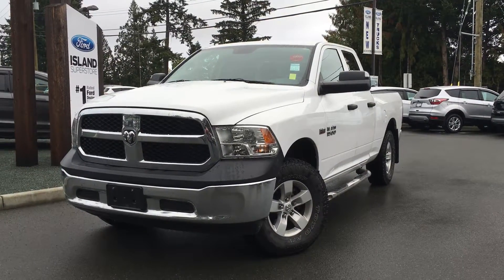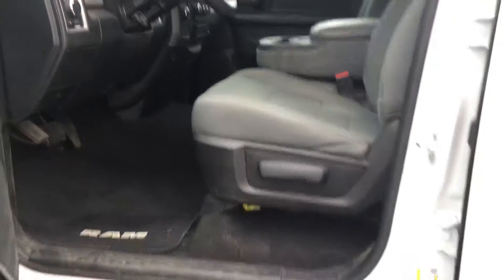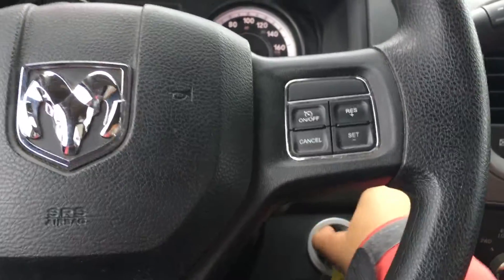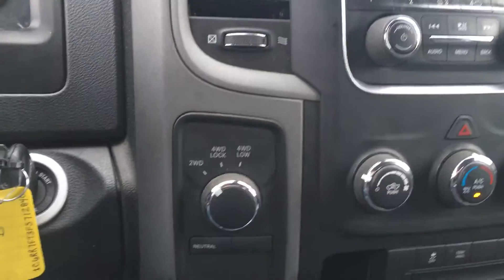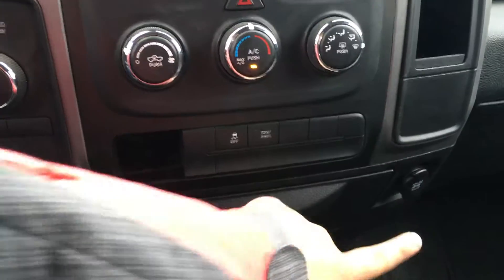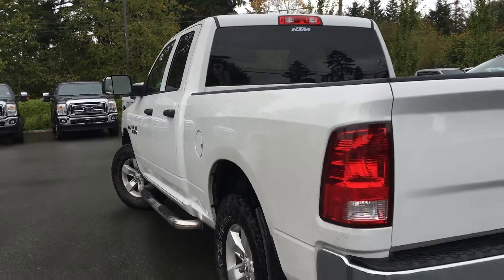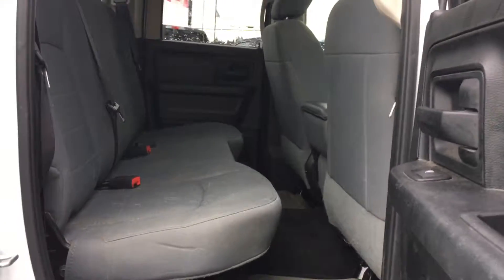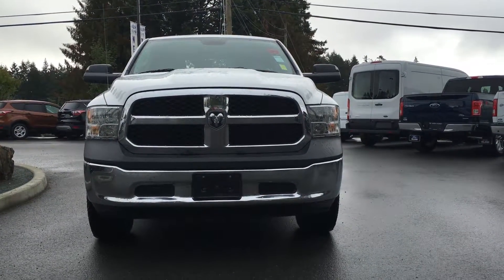2015 Ram 1500 ST Quad Cab 4X4 W/ Spray-In Bed Liner Review | Island Ford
This is a 2015 Ram 1500 4WD Quad Cab 140.5&quot; ST with 8-Speed A/T transmission White[Bright White] color and Gray interior color.  This video is recorded and uploaded by cDemo Mobile Inspector